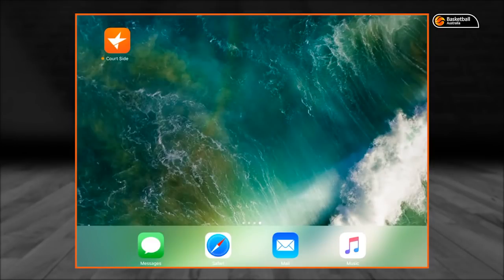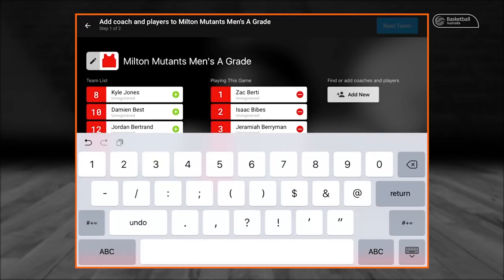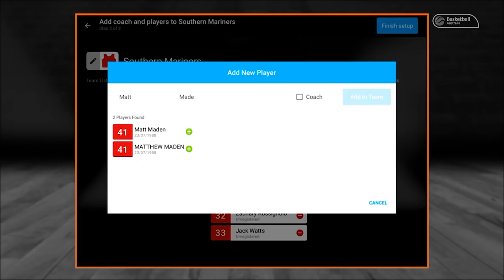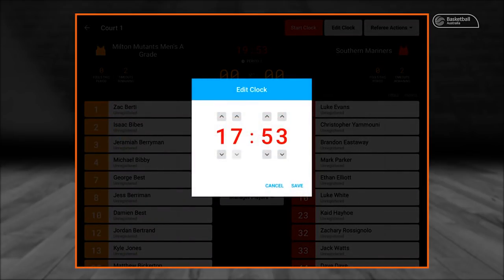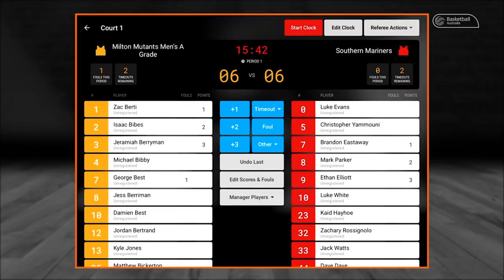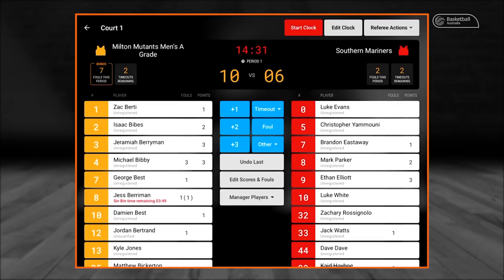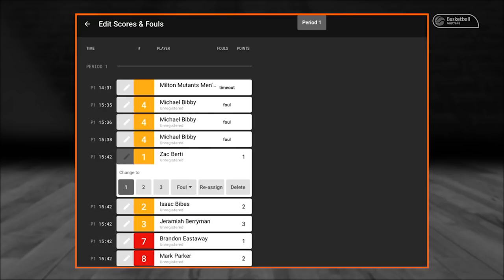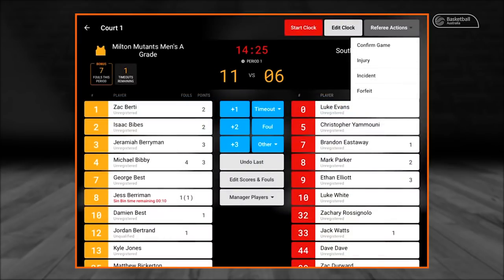2018 Courtside Video User Guide